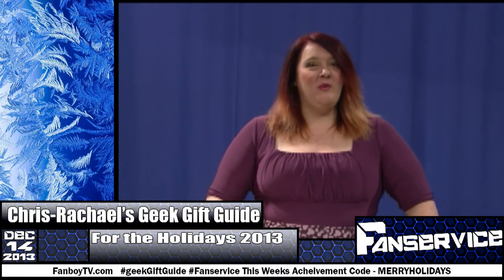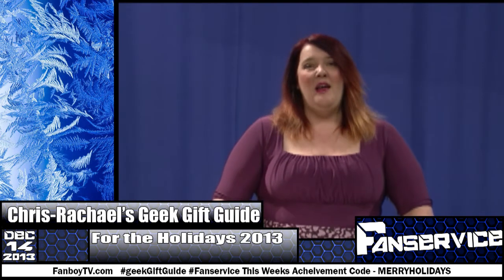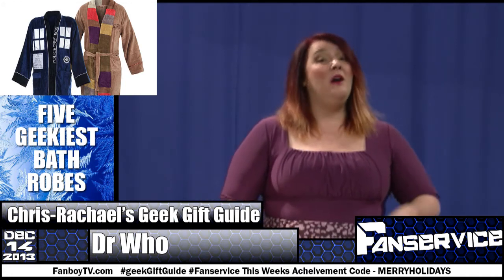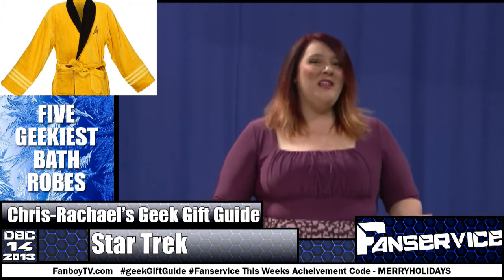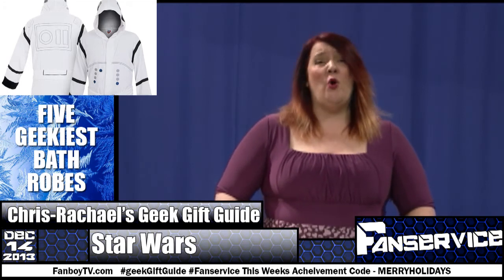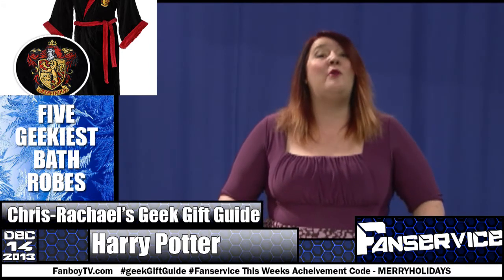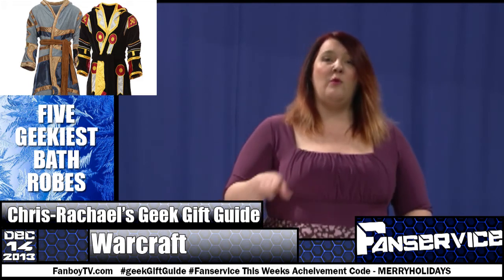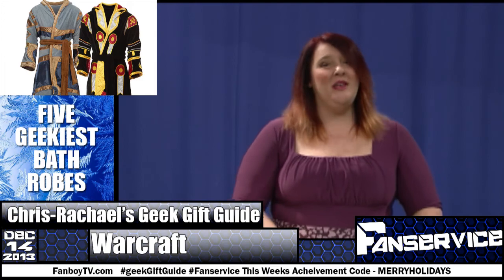12 Days of Geekmas: Top 5 Geekiest Bathrobes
FanboyTV is counting down the 12 Days of Geekmas with a new holiday shopping guide every day. Today, we have five geektastic ways to keep the cold at bay this holiday season with the worlds geekiest bathrobes.

Did we miss an awesome geek bathrobe? Tell us all about it in the comments!